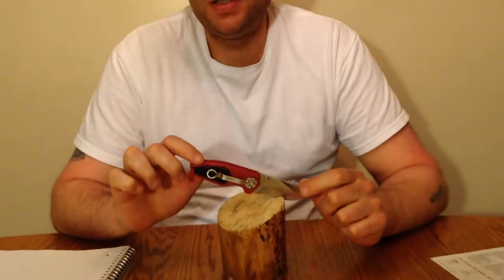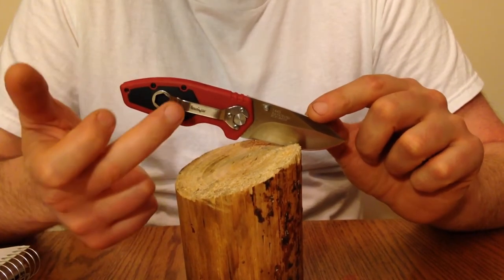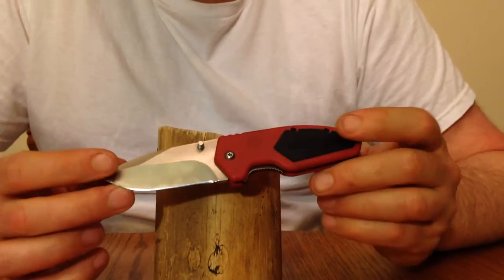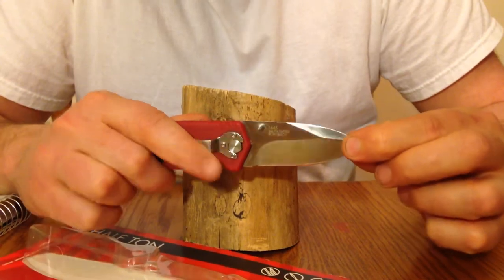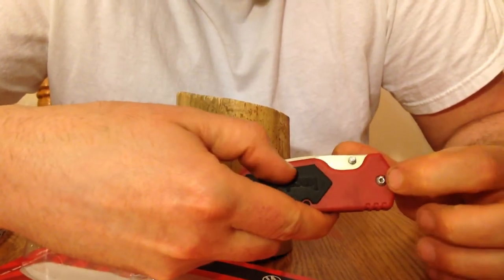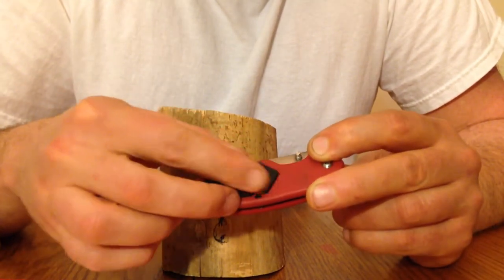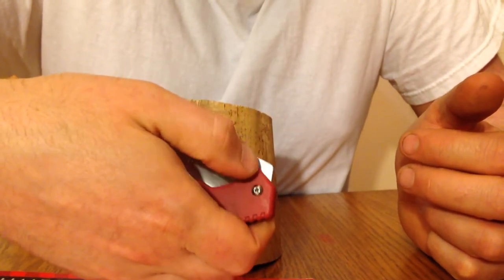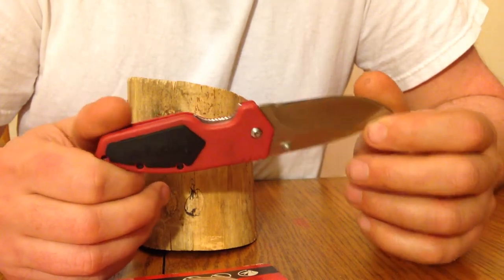Kershaw Half Ton 1445X Review